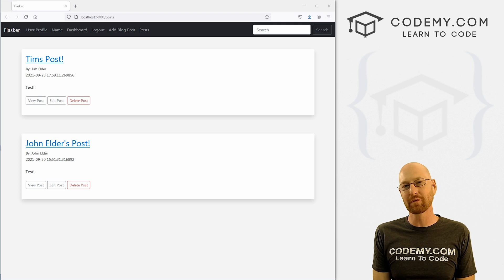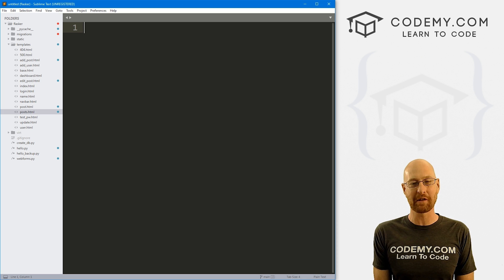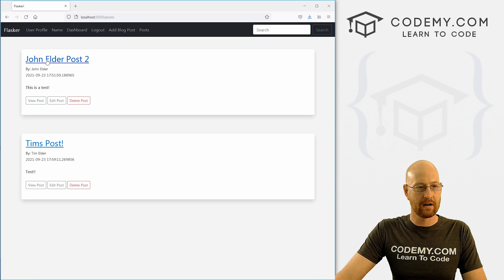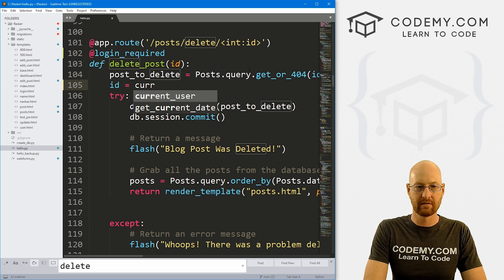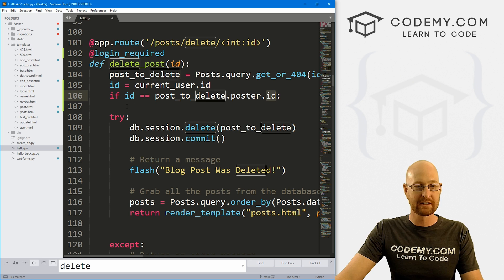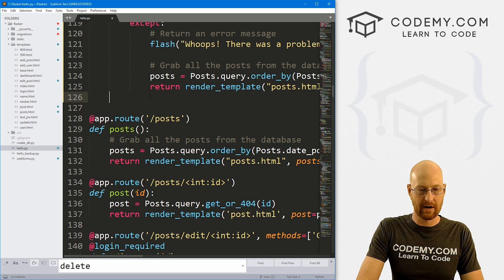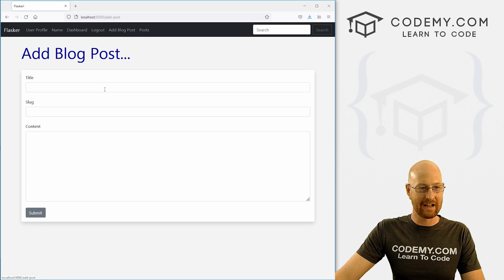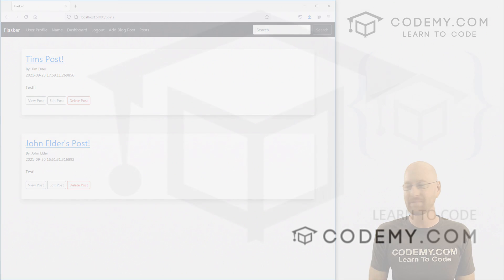Only Allow Correct User To Delete Posts - Flask Fridays #29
In this video we'll only allow the correct user to delete a blog post.

In the last video we associated users with posts. In this video we want to make sure that only the person who created the blog post can delete it.

Timecodes

0:00​​ - Introduction
0:45 - Add @Login_Required To Delete Function
1:24 - Understand ID of Post
1:48 - Determine Logged In Current_User
2:05 - Compare Current_User ID To Post User ID
2:44 - Throw Error Message For Wrong User
3:30 - Test It Out!
4:00 - Conclusion